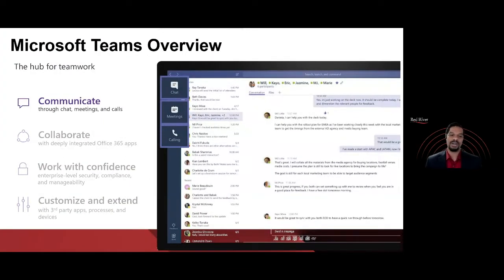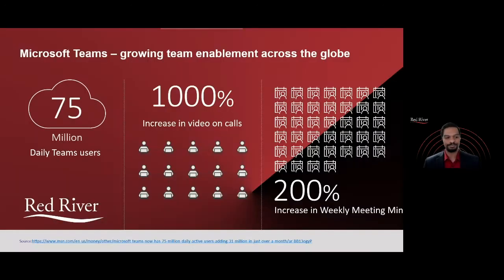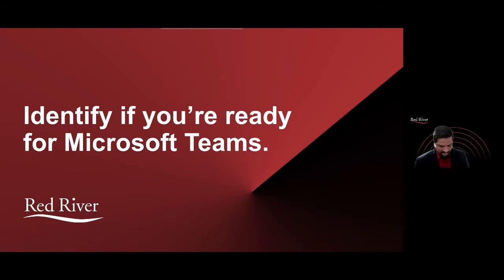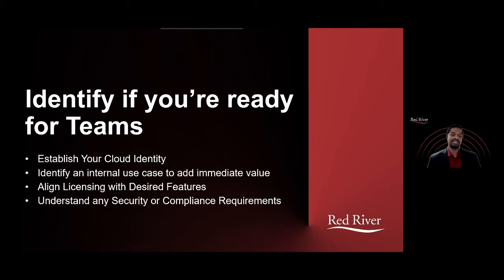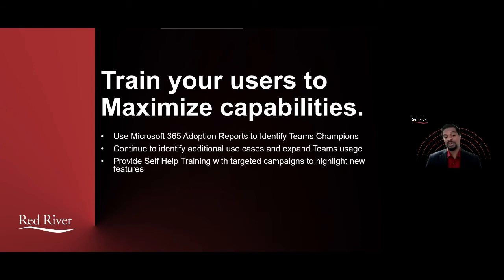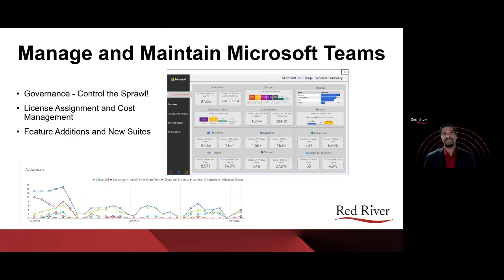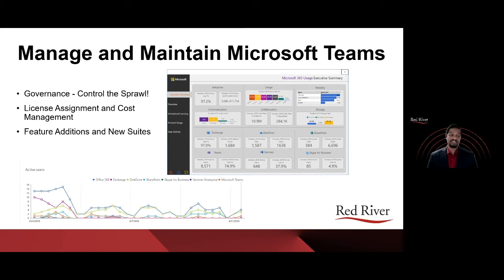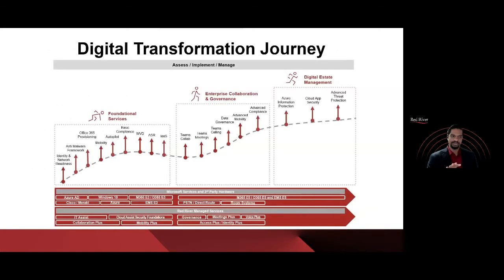Best Practices for Deploying Microsoft Teams Across Your Organization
Join Red River's  Managed Services Team as they share their best tips and tricks for implementing, adopting and managing your organization's  Microsoft Teams Journey.

In this webinar, we will cover:

- How to identify if your organization's IT environment is ready for Microsoft Teams.

- Showcase the best practices for getting organizations to adopt Microsoft Teams.

- End-user Training for maximizing O365 and Microsoft Teams capabilities.

- Proper Management and Maintenance of Microsoft Teams.

Remote work is growing increasingly popular with both employees and employers, but having much of a workforce located outside of an office can be challenging.